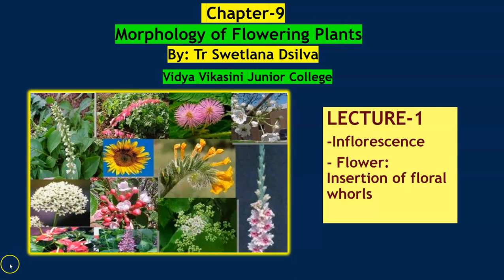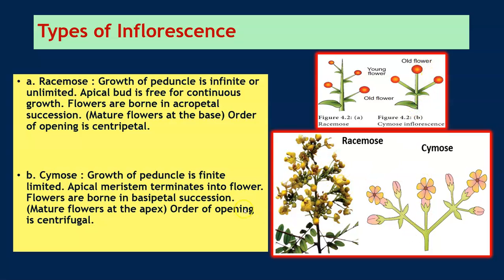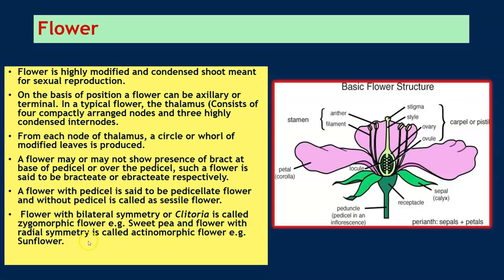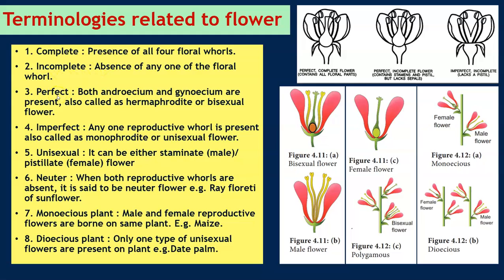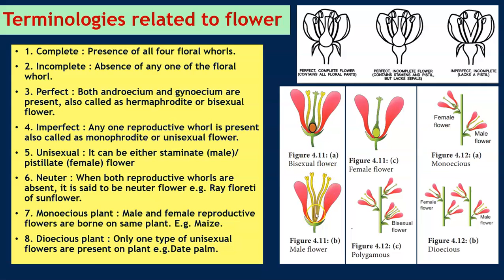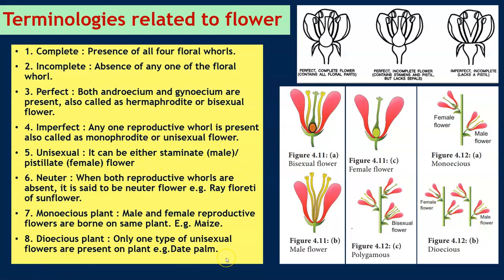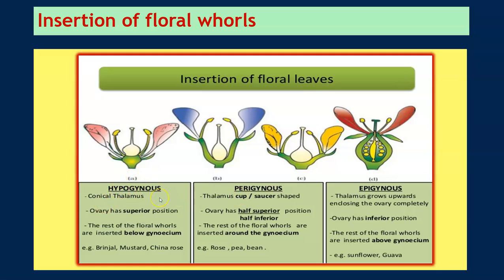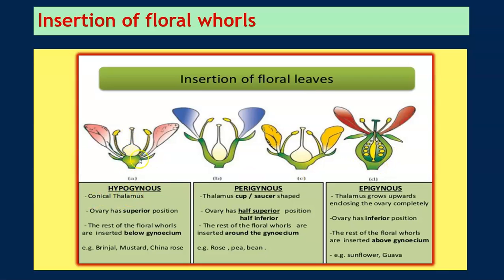Morphology of Flowering Plants Lec -1